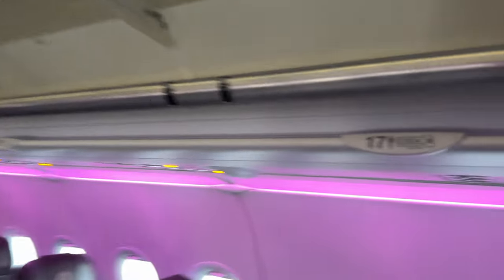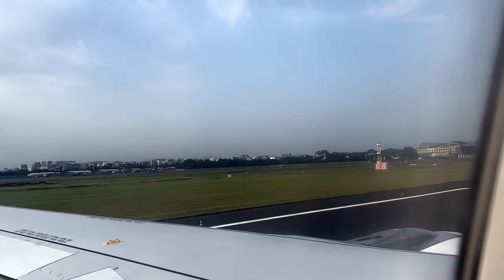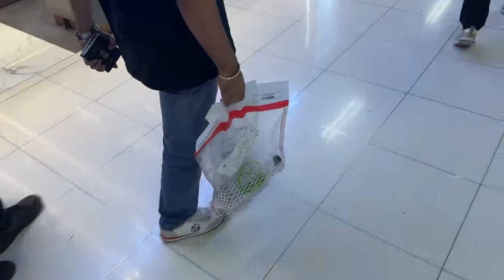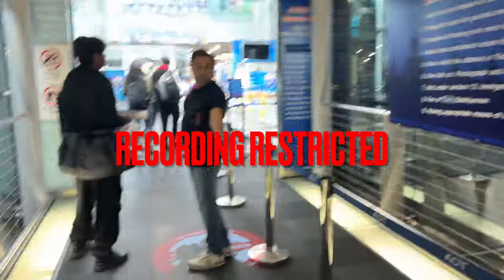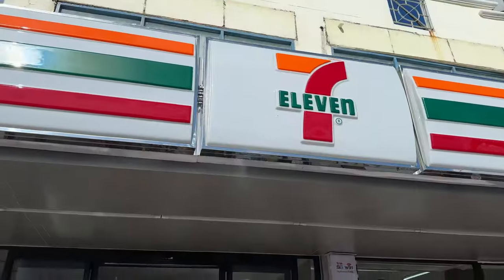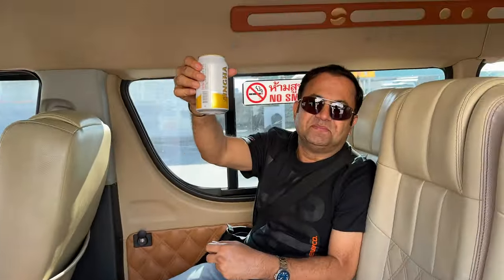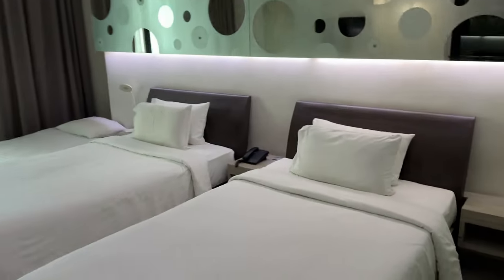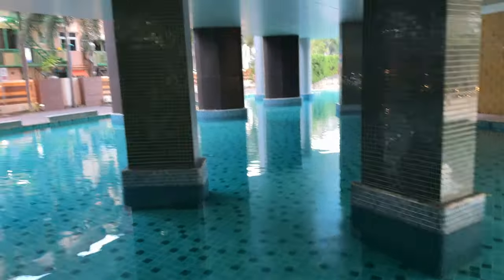THAILAND ENTRY MADE SUPER EASY | VISA | SIM CARD | VLOG 19